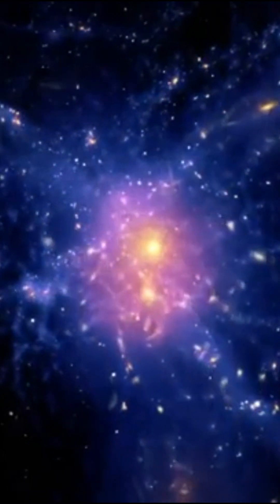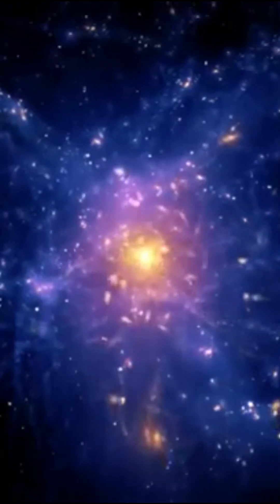A mysterious galaxy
🌍 Beyond the observable universe lies a fascinating and mysterious realm that intrigues scientists and space enthusiasts alike. The idea that the universe could extend beyond what our current telescopes and instruments can capture is a question that pushes the boundaries of our understanding. While the extent of observable space is thought to extend to around 93 billion light-years, what we can see is only a tiny part of a potentially infinite reality. Questions about what lies beyond the cosmological horizon never cease to spark debate and fuel the imagination.

As science progresses, cosmological models attempt to decipher the mysteries beyond what we can observe. Astronomers have long been fascinated by the question of whether the universe is finite or infinite. If it is infinite, this means that it could contain an infinite number of galaxies, stars and planets, making our current explorations infinitesimal compared to the global immensity. On the other hand, if the universe is finite, it raises questions about what might exist outside its limits, if such limits exist at all. Research into these themes is driving astrophysicists to explore daring hypotheses and design ever more powerful instruments to push back the frontiers of the unknown.

Beyond the observable universe, there may be regions that are still inaccessible due to the finite speed of light and the continuous expansion of the universe. This expansion, discovered in the 20th century, means that some parts of the universe are moving away from us at such a speed that their light will never reach us. This creates a cosmic horizon, a physical barrier to what we can observe, but which does not limit what might exist beyond. The possibility of regions similar to our own, with similar galaxies and stars, gives rise to many theories. Some models postulate the existence of structurally different regions, with physical laws that may vary from those we know.

Exploring what lies beyond the observable universe is not only a scientific question, but also a philosophical one. These explorations invite us to question our place in the universe, and the nature of reality itself. If the observable universe represents a bubble within a larger structure, then it's possible that other “bubbles” exist, each evolving independently. This opens up fascinating perspectives on the diversity of forms the universe could take. These thoughts are rooted in fundamental questions about the origin and destiny of everything that exists.

Another intriguing dimension concerns the implications for life elsewhere in the universe. If the observable universe is just a fraction of a much larger whole, then the chances of life existing elsewhere increase exponentially. The idea of potentially advanced civilizations, far beyond what we can detect, is both exciting and dizzying. These civilizations could have an understanding of the universe far more advanced than our own, and their existence raises questions about the possibility of communicating with them or understanding their intentions.

Scientific research on this subject is based on a combination of observations and simulations. Modern instruments, such as the James Webb Space Telescope, offer ever more precise insights into the distant universe. Despite these advances, the challenge remains immense, as we are limited by the speed of light and the constraints of our own tools. Numerical simulations, on the other hand, allow us to model scenarios and explore hypotheses about what might exist beyond the cosmic horizon. These approaches offer an indirect way to discover clues about worlds and structures still beyond our reach.